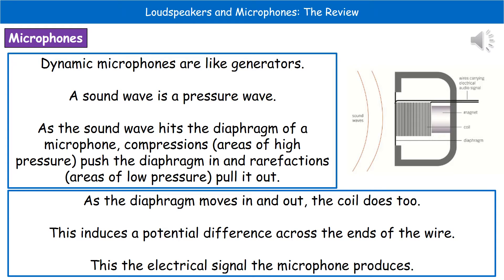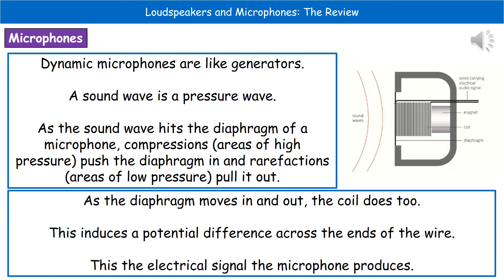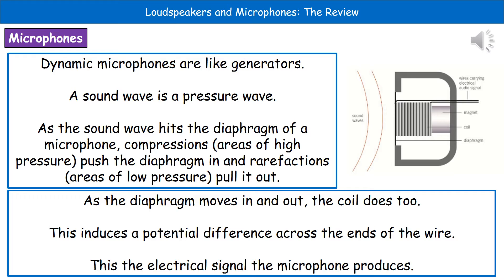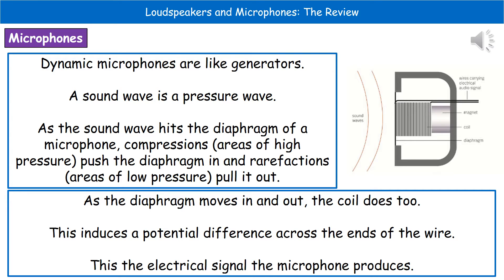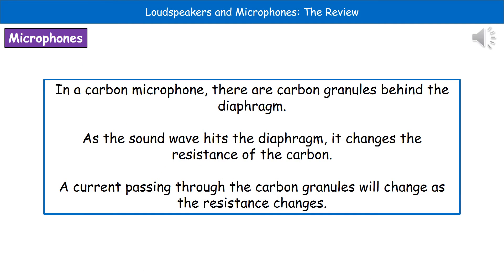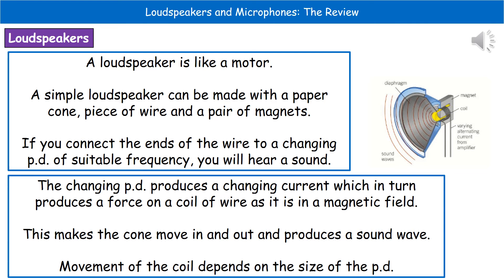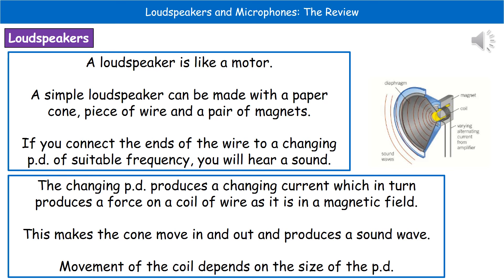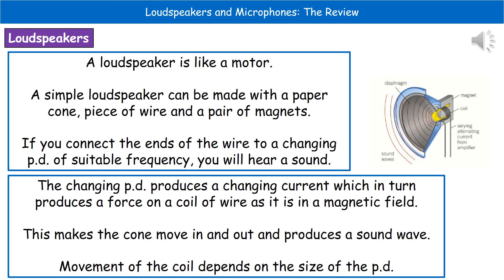OCR Gateway A P4.2.6 Loudspeakers and Microphones Summary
OCR Gateway A Physics revision summary video on loudspeakers and microphones. (2016 Specification)  This is not needed for combined science.